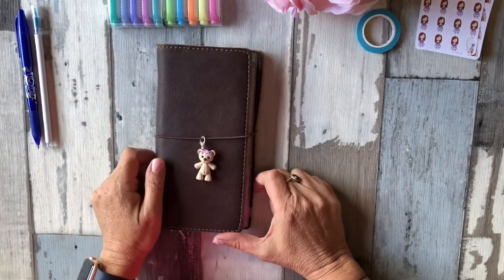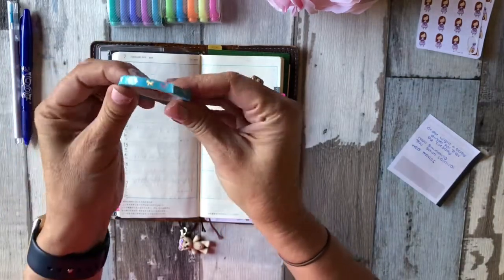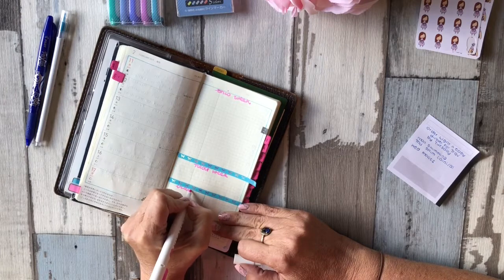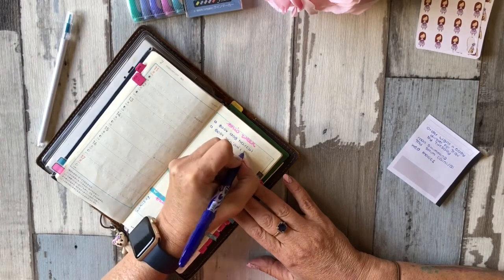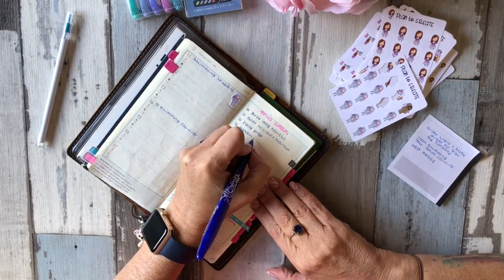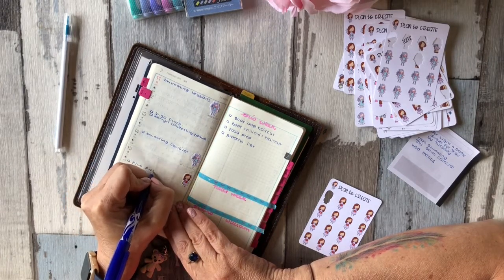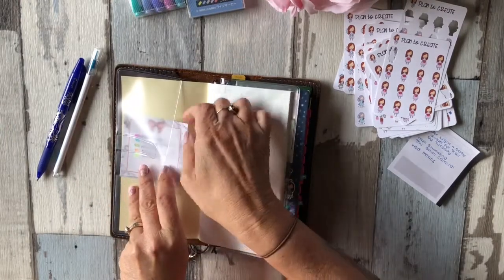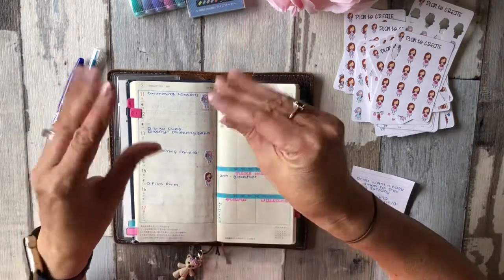Plan with me Hobonichi Weeks and updated setup | Episode 8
Hi & welcome to this weeks plan with me. I will be planning in my Hobonichi Weeks for the week of 11th Feb - 17th Feb. I also show how I have updated my setup to include dailies!